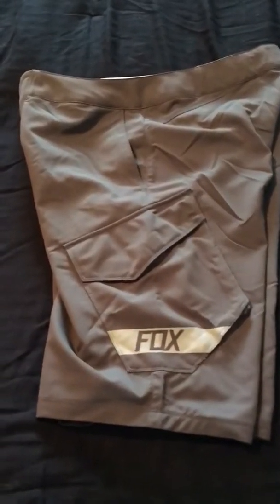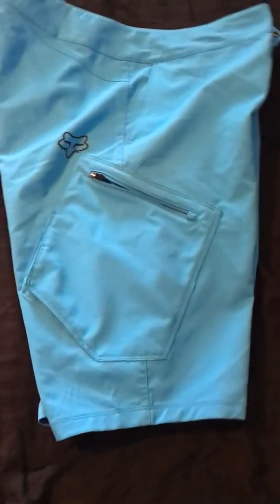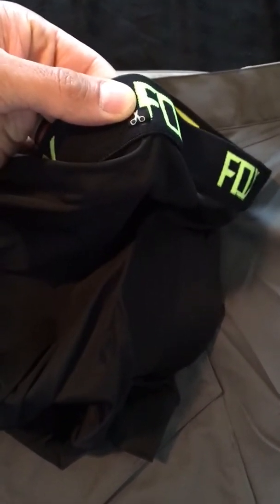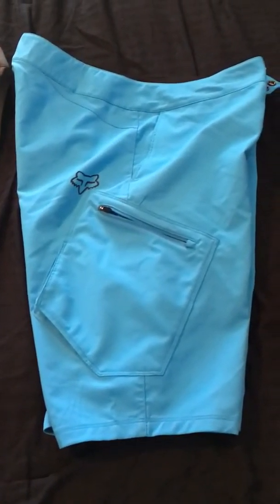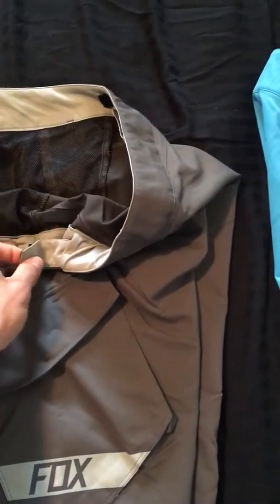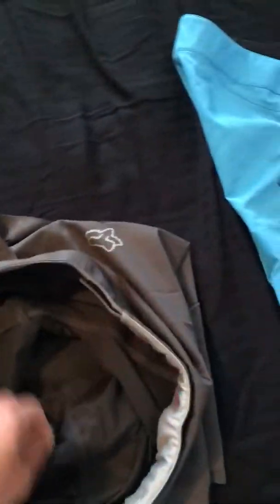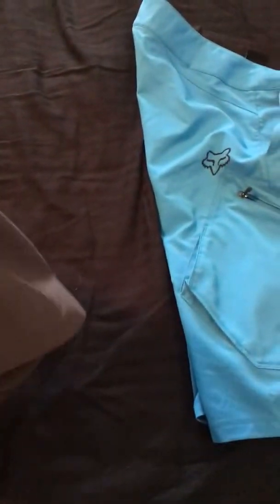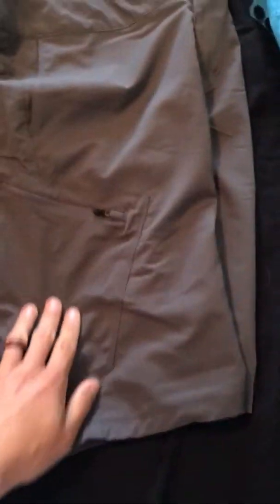Fox Ranger Cargo Performance Shorts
Review
Retail 79.99 but got them for 39.99 at rei on sale